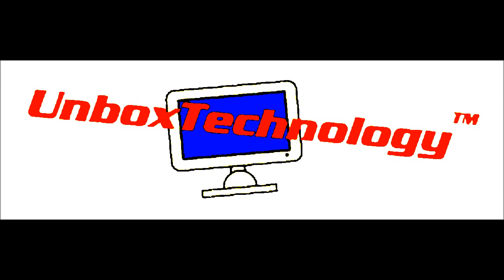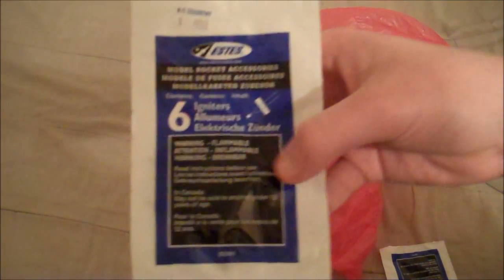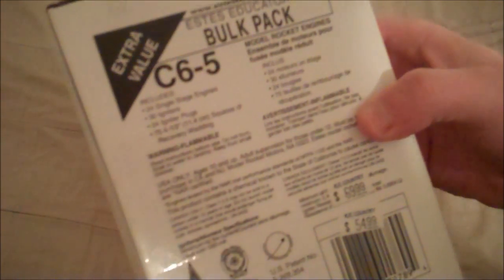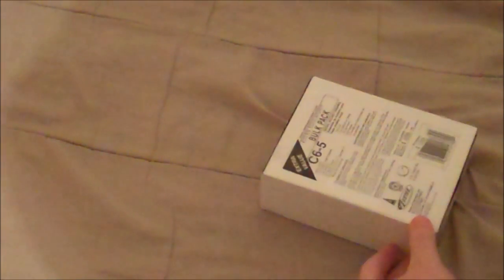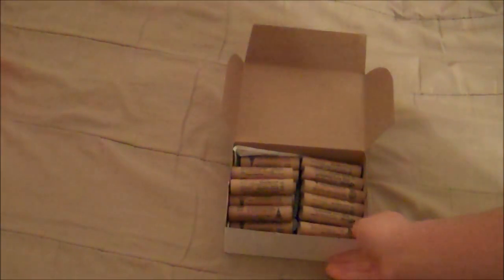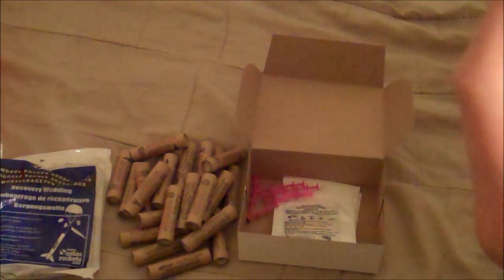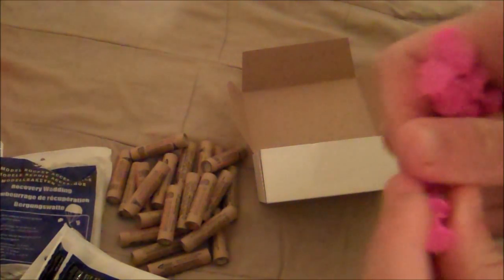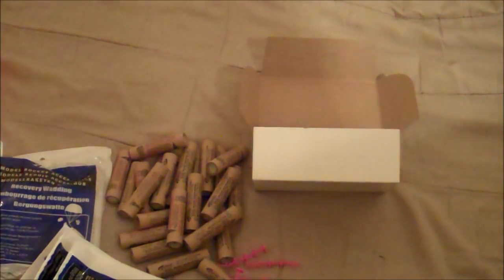Model Rocketry Kit Unboxing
I bought a lot of different items that are needed for doing model rocketry. I bought this for about $70 but if you add up what they cost separately, it is about $149.